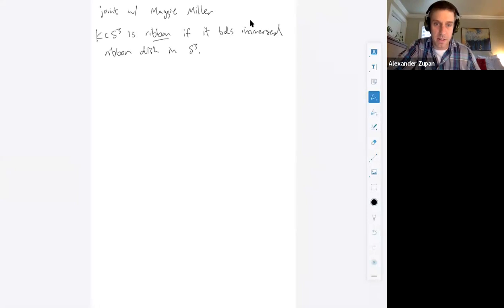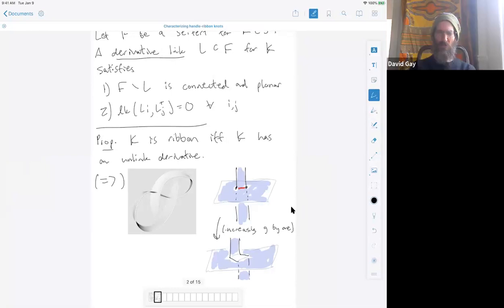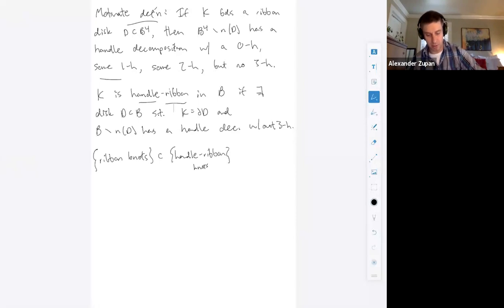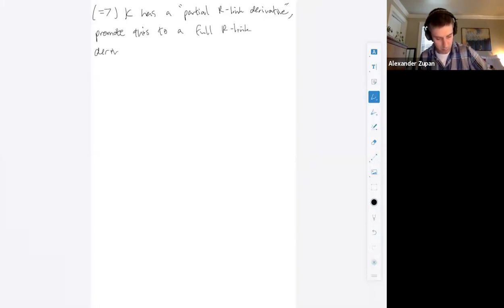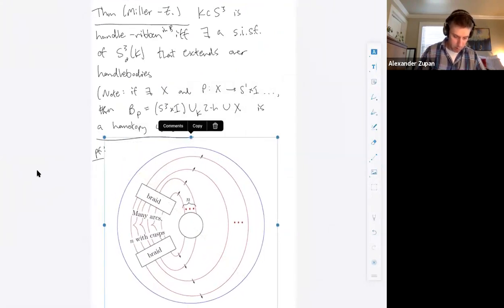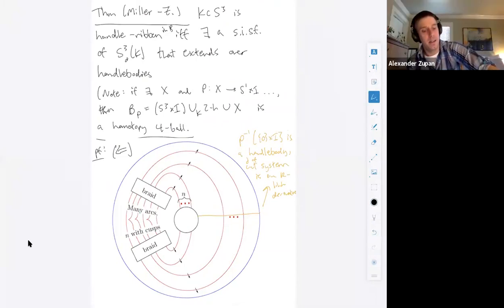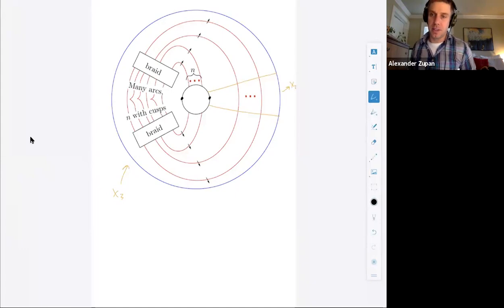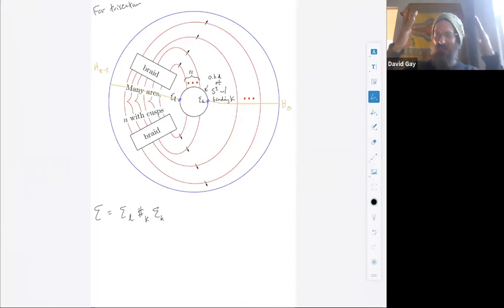Alex Zupan Topology Seminar Nov 2 2020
Characterizing handle-ribbon knots